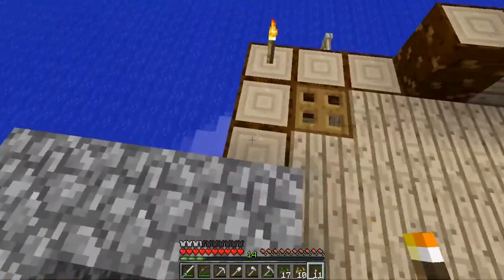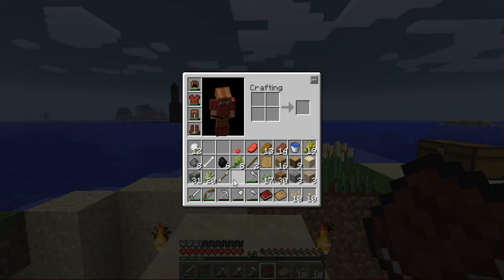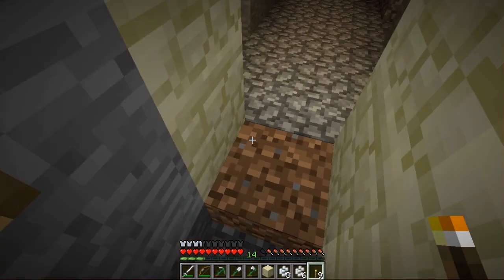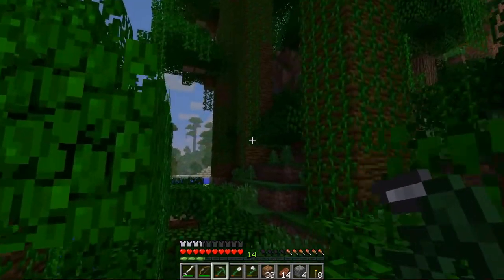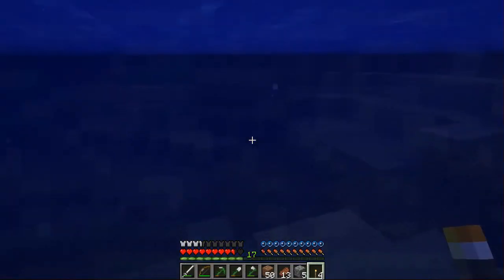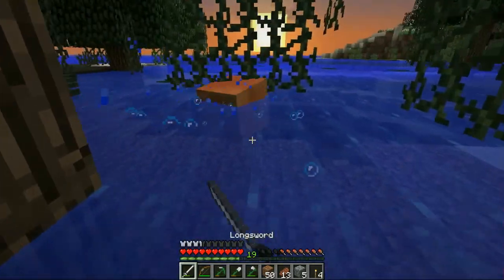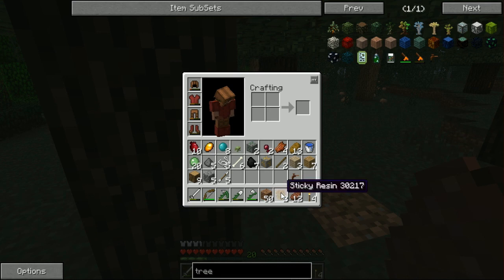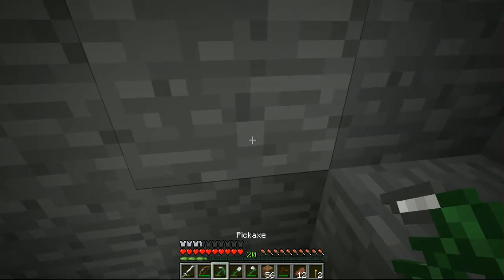The Mobius Archives: Minecraft FTB - S01 E05 - Cave Hunter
With a lack of resources we go searching for a cave and travel far to uncover what we need fighting mobs and disc space as we go.

This a Let's Play for Feed The Beast 0.6 Beta for Minecraft 1.5.2